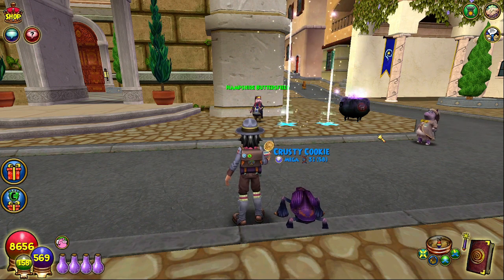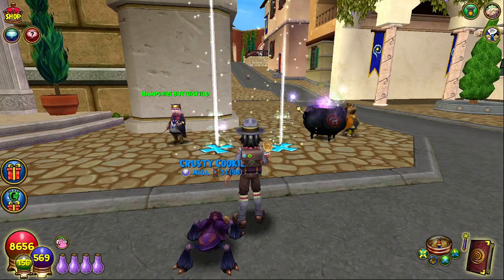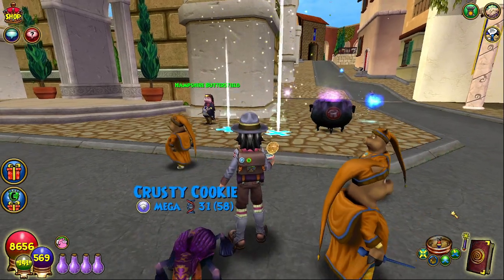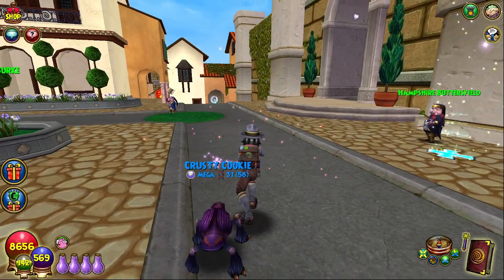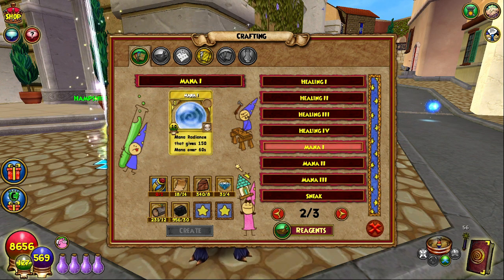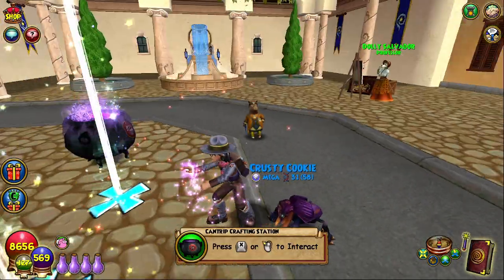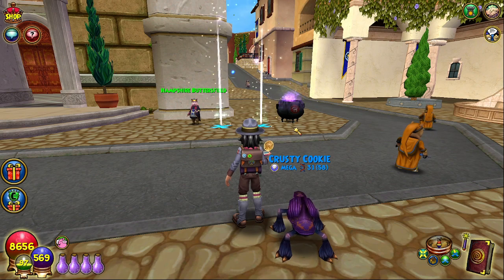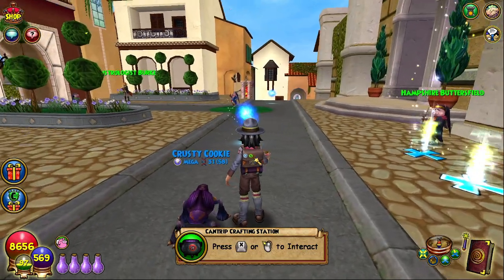Cantrip Leveling Guide! (Get to LVL 9!)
In this video I, Thomas Ghoststone (Chase), explain the new feature, Cantrips, and show you how to get to level 9 in it using what we have in the game right now. This video was made shortly after the release of the 2022 Spring Update. You won't wanna miss out! Join here: